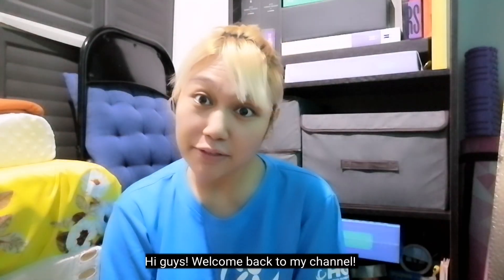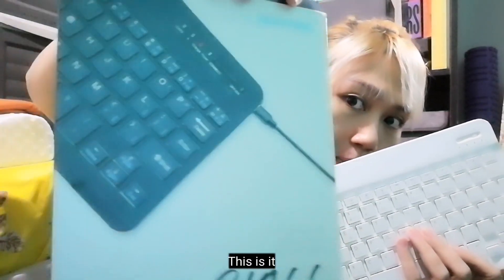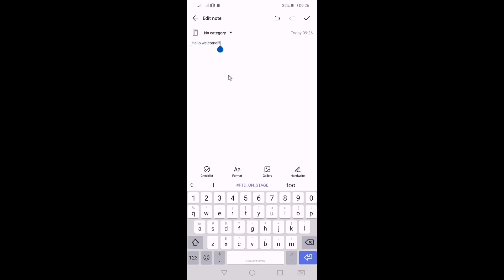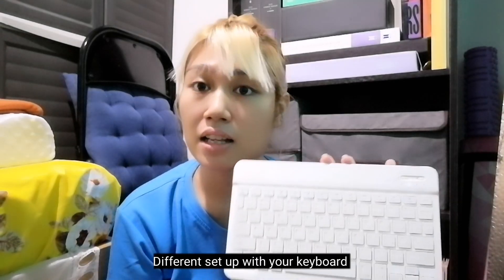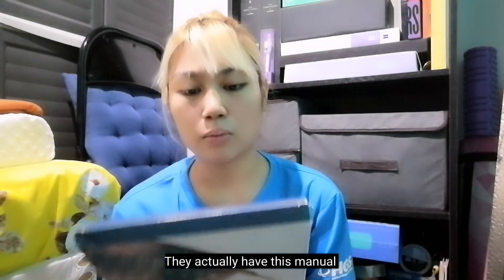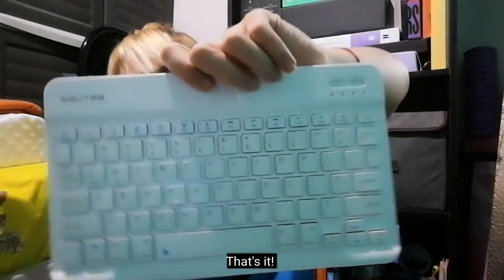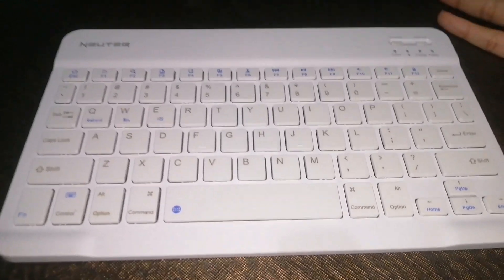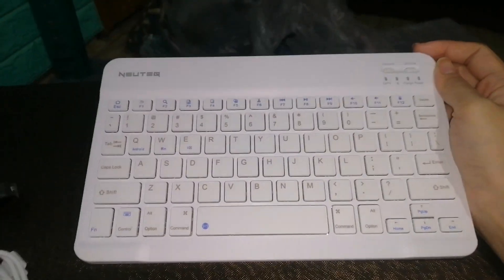how to use, thoughts and review on BK100 slim keyboard for Android, Windows & IOS ⌨️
Link:
Rechargeable Wireless Slim Keyboard With Bluetooth Mouse Set For Android & iOS

COMPATIBLE BOTH ANDROID AND IOS ( FOR IOS USER : MAKE SURE THAT YOUR PHONE/IPAD HAS IOS13 UP APPLE VERSION )

Mine is 10IN keyboard white
To connect your wireless mouse to your phone, you just need OTG to connect it with the dongle